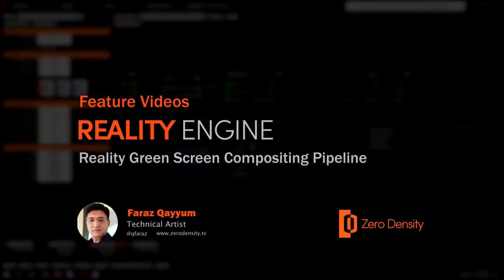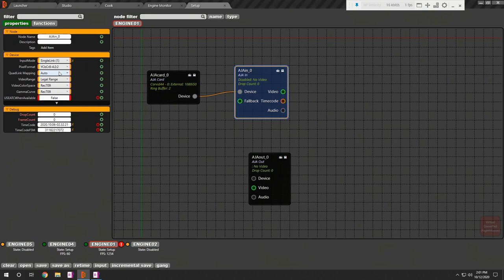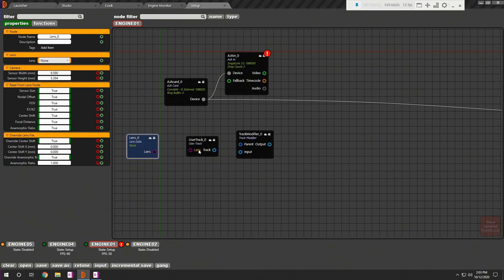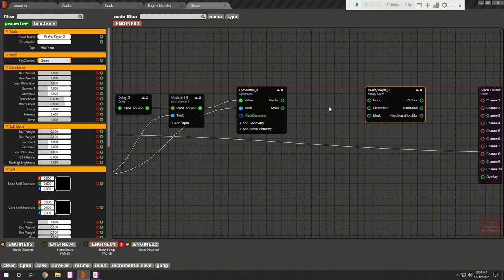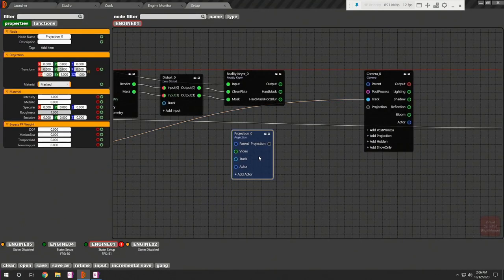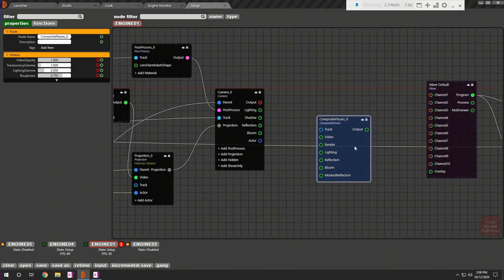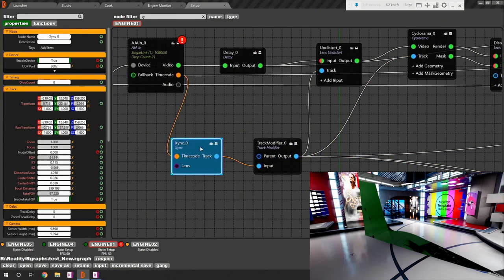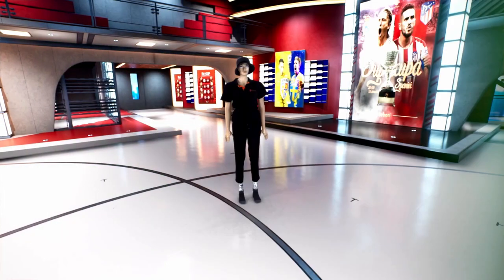Reality Engine | Reality Green Screen Compositing Pipeline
Let's take an in-depth look at how to create a setup for green screen compositing, the process is based on the following five steps:
1- Video I/O Pipeline
2- Tracking Data
3- Reality Keyer
4- Projection Setup